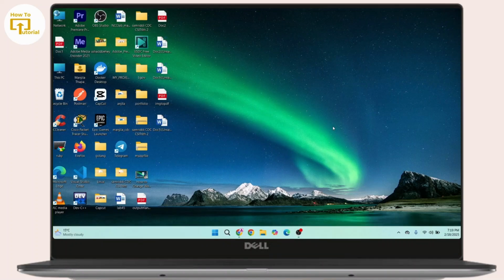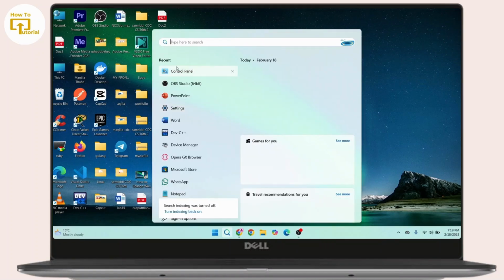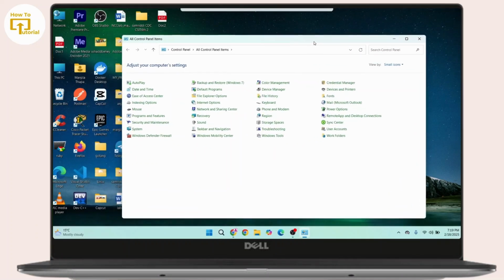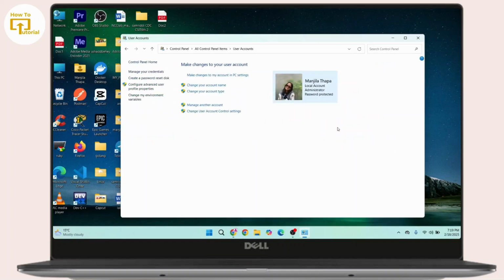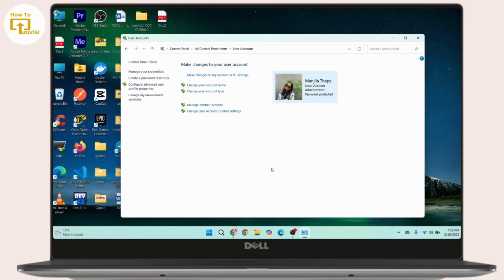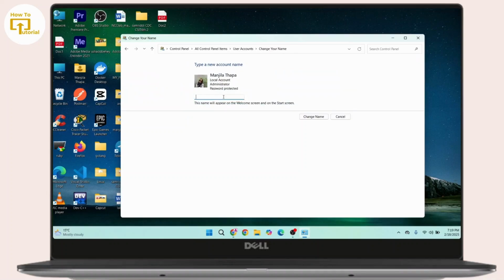How to Change Username or Account Name in Windows 11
How to Change Username or Account Name in Windows 11 @LoginHelps
Learn how to change your username or account name in Windows 11 with this simple step-by-step guide. Whether you're setting up a new profile or personalizing your computer, changing your account name is quick and easy. Follow the instructions to modify your username, and ensure it's updated across your Windows 11 device, including the welcome and start screens.

Chapters:
00:00:00 - Introduction
Learn how to change the username or account name in Windows 11.

00:00:06 - Open Control Panel
Click the search icon and type “Control Panel” to open it.

00:00:12 - Access User Accounts
Search for "User Accounts" and click on it to proceed.

00:00:18 - Locate Your Account Name
Find your current account name displayed in the User Accounts section.

00:00:24 - Click on "Change Your Account Name"
Select the “Change your account name” option from the left sidebar.

00:00:30 - Enter New Account Name
Type in your desired new account name and click on "Change Name."

00:00:36 - Name Change Complete
Your new account name will now appear on the welcome and start screens.

00:00:42 - Conclusion